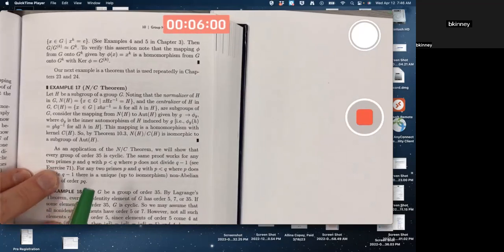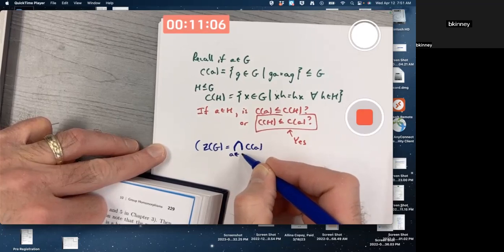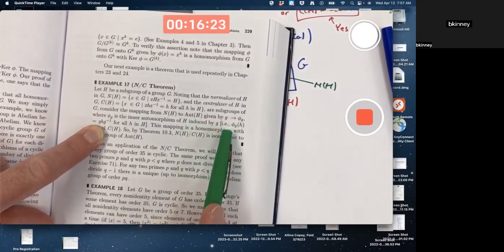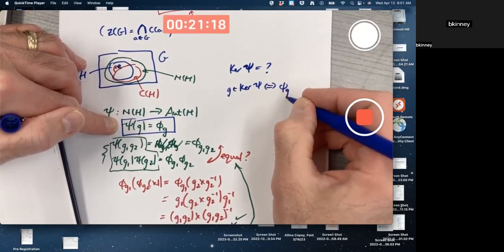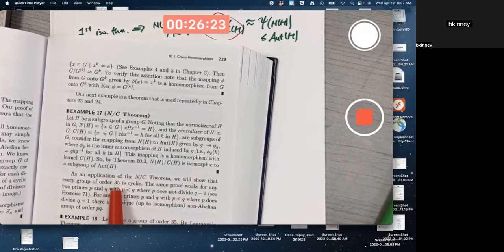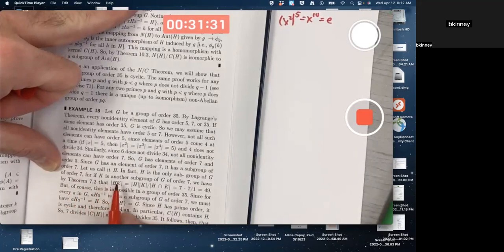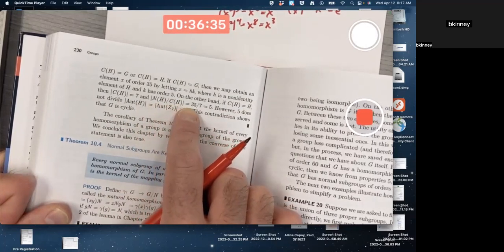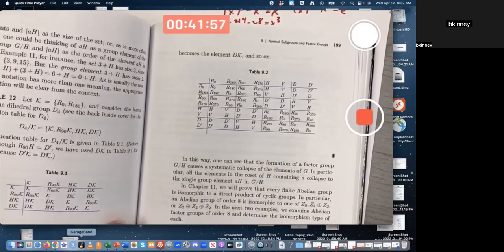🔥WOW!🔥 The N/C Theorem in Group Theory is so POWERFUL! Proof that a Group of Order 35 is Cyclic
In Group Theory from an Abstract Algebra course, given a group G and a subgroup H of G, the normalizer of H in G, N(H), is the subgroup of elements x in G that conjugate H to itself: xHx^-1 = H. The centralizer of H in G, C(H), is the subgroup of elements x in G that commute with every element of H: xh=hx for all h in H. The centralizer of H is a normal subgroup of the normalizer of H: C(H) is a normal subgroup of N(H). The N/C Theorem says that the factor (quotient) group N(H)/C(H) is isomorphic to a subgroup of Aut(H) (the group of automorphisms of H). This can then be used prove that every group of order 35 is cyclic (isomorphic to ℤ35). 🔴 "Contemporary Abstract Algebra", by Joe Gallian